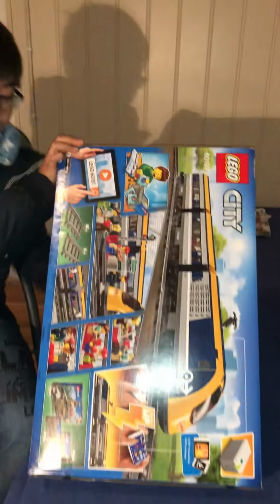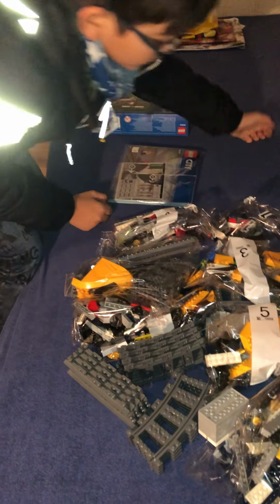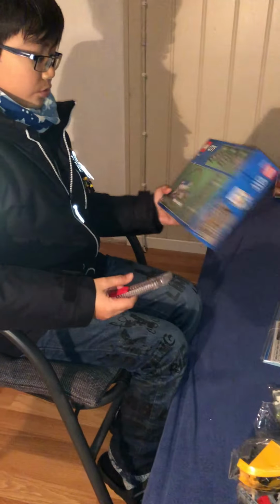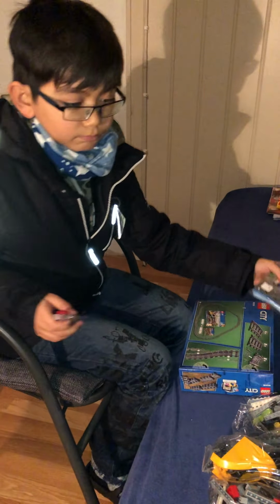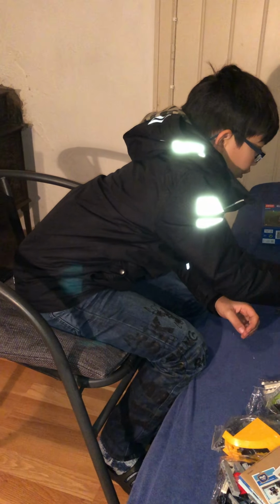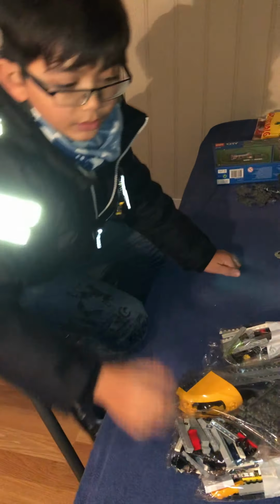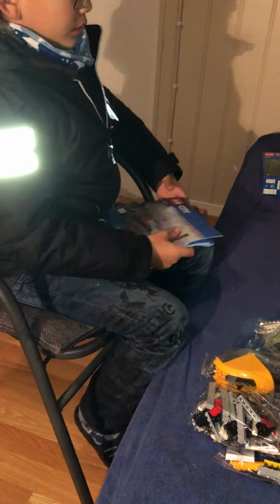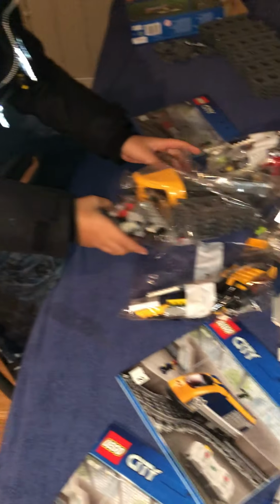Lego train unboxing